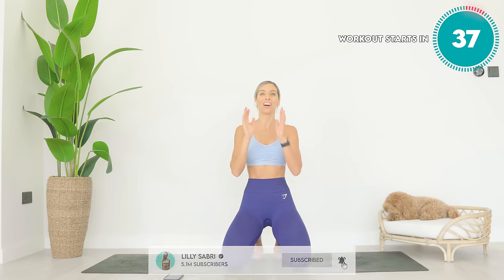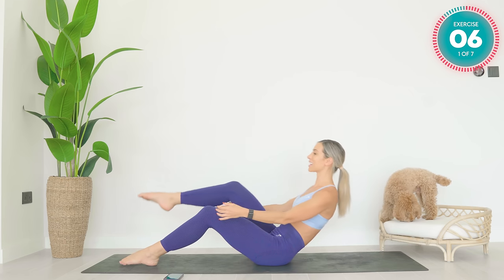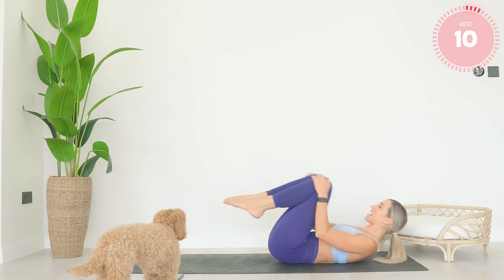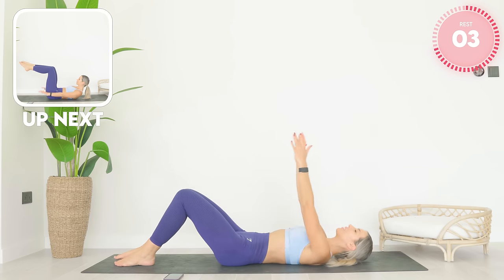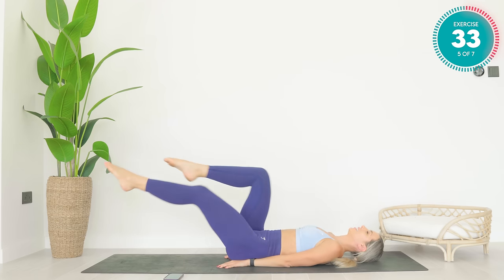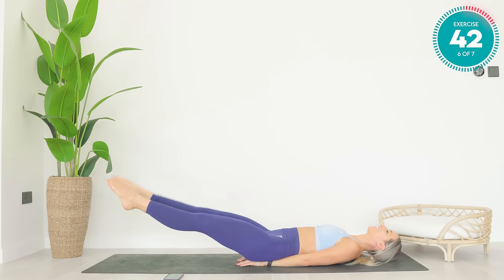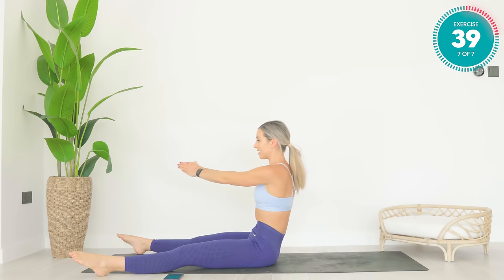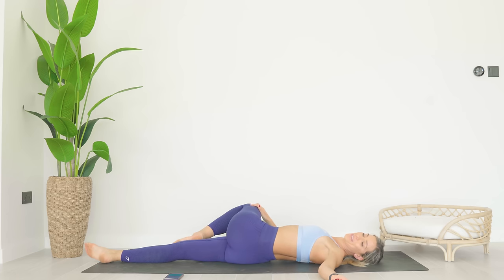Sculpted Pilates Abs in 14 Days (Deep Core Activation) | 7 min Workout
This sculpted abs pilates workout challenge will help get a toned flat stomach and build a strong pilates core in 14 days. It's an intense 7 minute at home pilates abs workout that will target your deep core to build a functional and stable core, and also help you get visible abs. Keep your movements controlled through this workout to feel the most intense burn. I challenge you to do this for 14 days and let me know how you do in the comments down below! Make sure to keep consistent in 2024 to see the most amazing results. For the best belly fat loss results, do this with my longer fat burn workouts on the LEAN App and healthy nutrition.

🔥 Join the LEAN Transformation Method! 🔥 Get access to a structured 8 week guide, personalised meal plans, hundreds of recipes, and so much more right at your fingertips! Get the best results on the LEAN App

0:00 Get The Best Results!
0:14 Sculpted Abs in 14 Days
0:28 Deep Core Pilates Workout
5:29 Complete Abs & Core Activation Pilates Exercise

1. Being in calorie deficit
2. Cardio/ HIIT workout (I often call these Fat Loss/Burn workouts on my channel)
3. Resistance training and specific muscle targeted workouts. To strengthen and develop specific muscles.